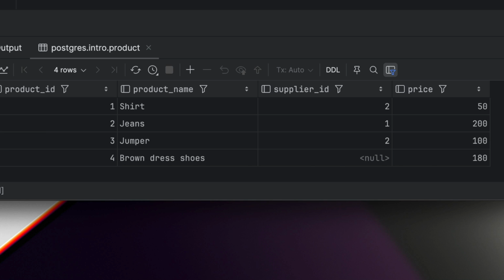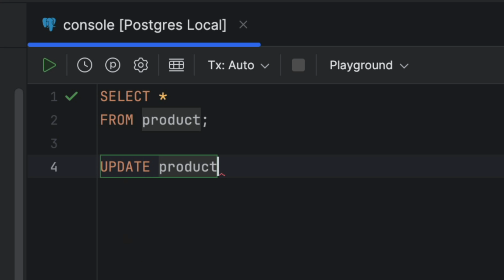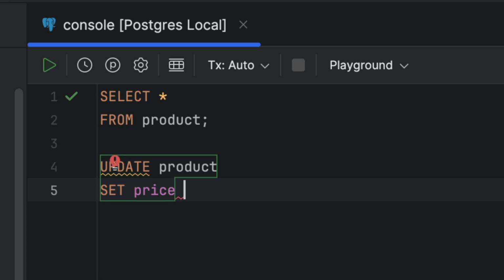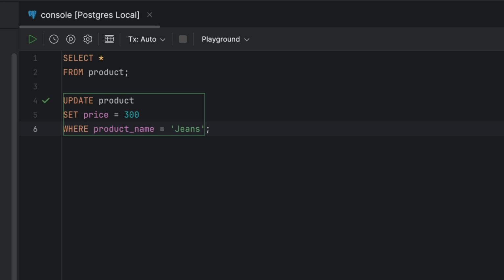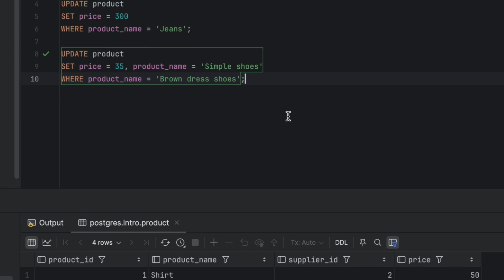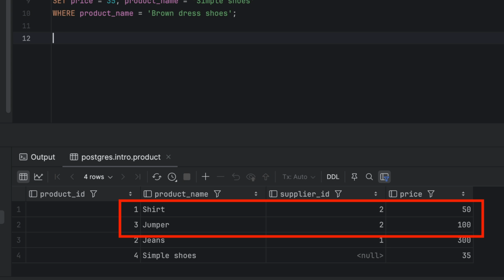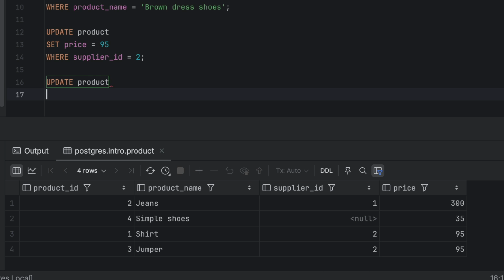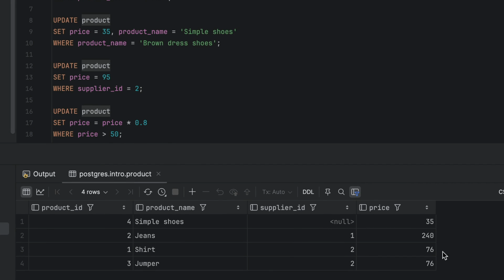SQL UPDATE Statement Explained in 9 Minutes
The SQL Update statement will let you make changes to data in a table.
In this video, you'll learn what the statement does, how to write a simple UPDATE statement in SQL, several other things the UPDATE statement can do, and how to avoid two of the most common mistakes when updating data.

⏱ TIMESTAMPS:
00:00 - Simple UPDATE statement
02:56 - Update multiple columns
04:16 - Update multiple rows
05:02 - Base on existing value
06:25 - Avoid common mistakes